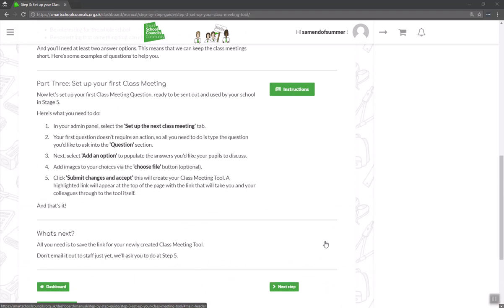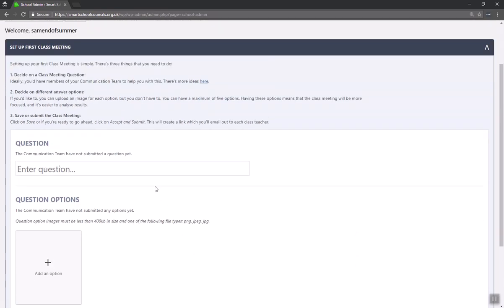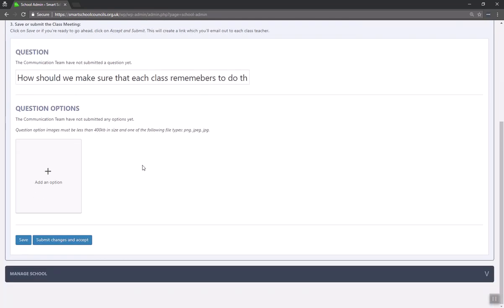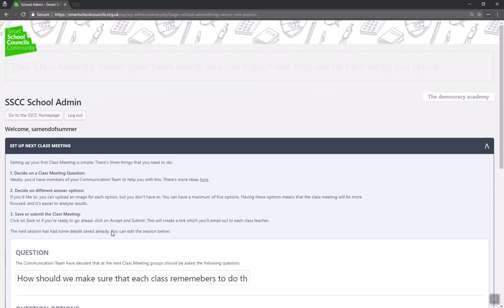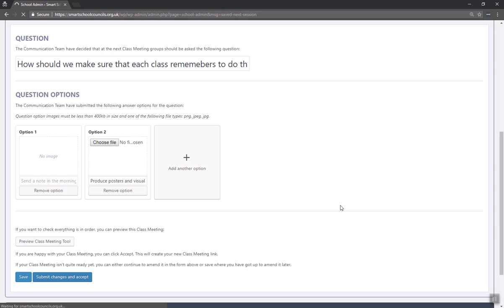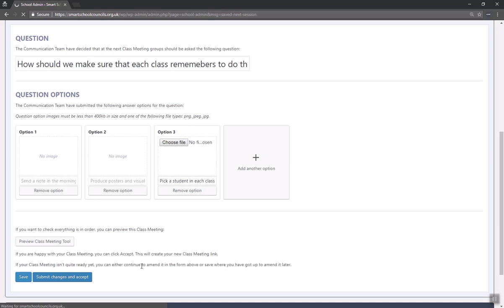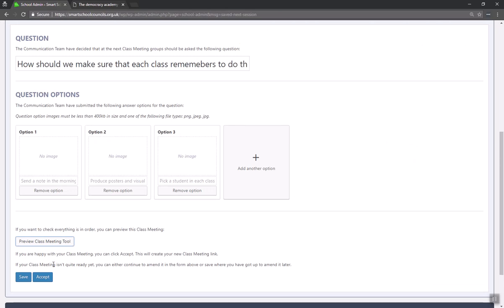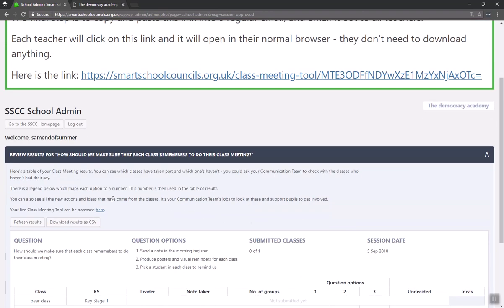Setting up your first class meeting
This video helps you to set up your first class meeting